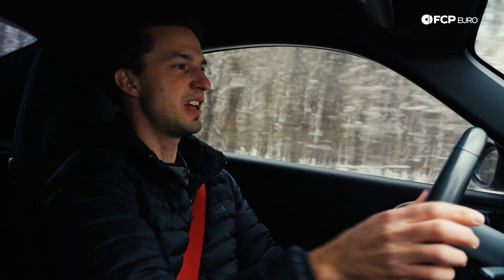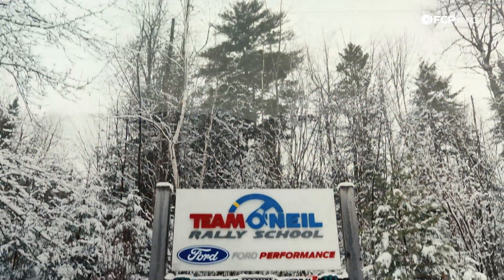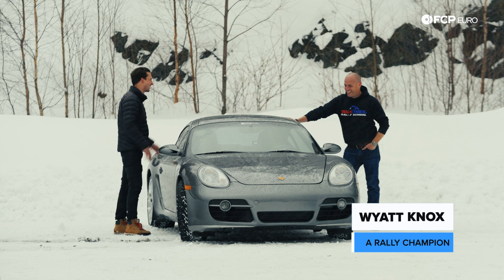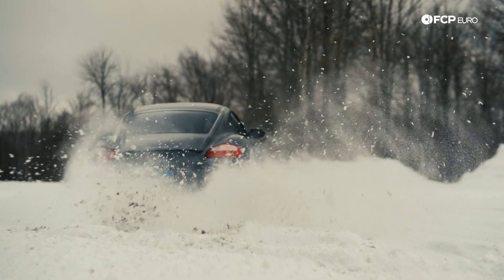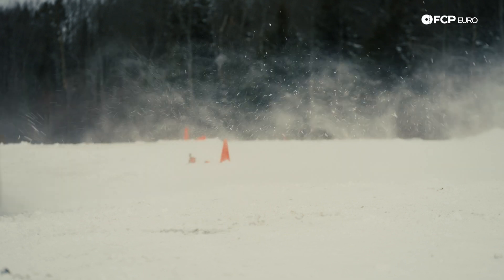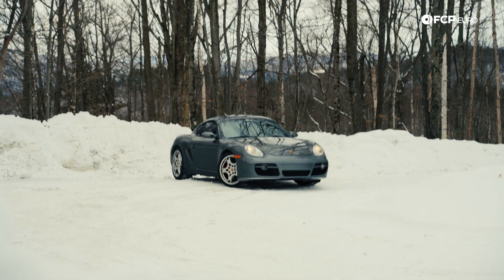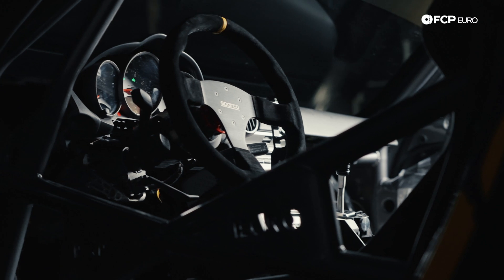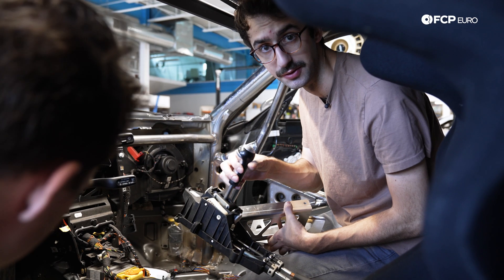Is The Mid-Engine Porsche Cayman Really Cut Out for Rally? Proving Everyone Wrong: Rallye Cayman Ep1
►Off-road Porsches have become somewhat of a trend in the last decade or so so much that even Porsche offers a new 911 purpose built for the loose stuff. But none of those builds, whether the 992 Dakar or the typical "Safari" build, live up to the rally legends Porsche won within the seventies and eighties. Instead, they're expensive toys that allow owners to play rally driver. But we couldn't help but wonder what a real modern Porsche rally car would look like, so we set out to build one ourselves.

Welcome to the Porsche Cayman Rallye Project presented by Hengst. Over the next few weeks, you'll get to watch FCP Euro engineers Nate Vincent and Alex Nelson as they take a used and abused 987.1 Cayman S and transform it into a gravel-spitting FIA-approved stage rally machine. Along the way, they'll have to navigate reinforcing a chassis meant for smooth tarmac rather than abusive terrain and 50ft jumps, re-engineer the suspension, and deliver it to SEMA within just seven months.

In episode 1, you'll see the Cayman in its original form as a road-going machine as Nate takes it on a trip to Team O’Neil Rally School in New Hampshire. There, Nate and the car will be put through the basic rally paces, tackling the snowy skidpad and slalom course before getting up on a lift for a closer inspection. Will the Cayman prove to be a perfect starting point, or is the FCP Euro team in for an enormous challenge? Watch along and find out!